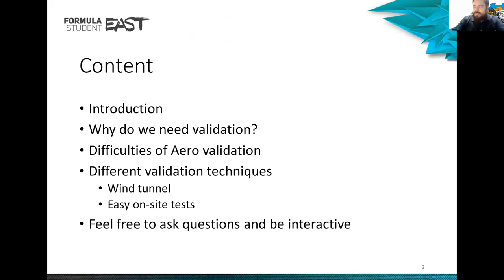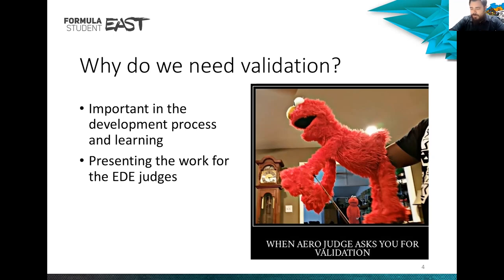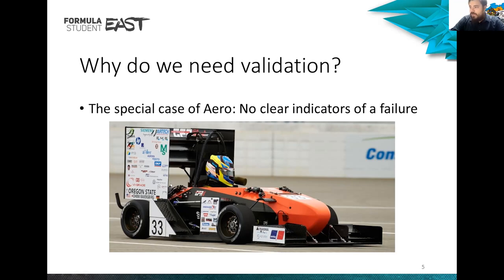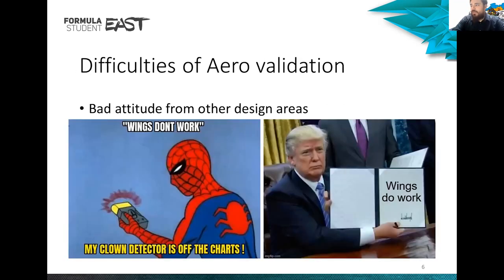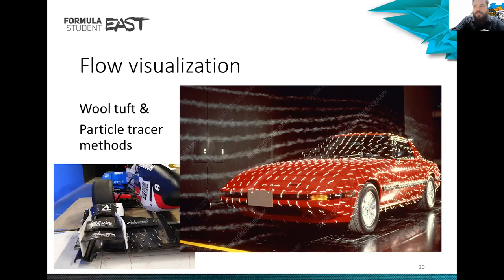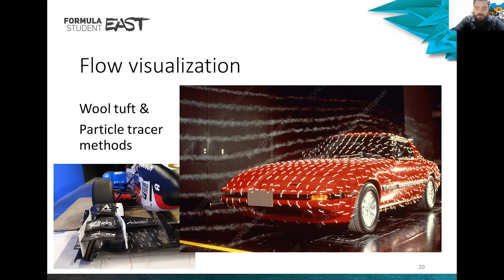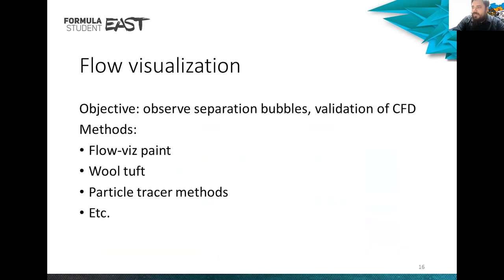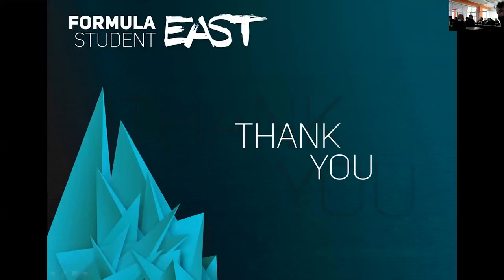Validation in aerodynamics and the story of Rimac Automobili | Tamás Lénárt, FS Autumn School '21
Tamás Lénárt, engineer of RIMAC automobili told about validation in aerodynamics and gave us a short story of RIMAC automobili (not the most-known company in Russia) - the story of success and rise to RIMAC-Bugatti owned at 1/3 by Porsche and supplier for Koenigsegg and Aston Martin (Valkyrie project)

00:00 Start
02:24 Introduction
04:14 Importance of validation
08:57 DIfficultioes with validation
11:39 Goal of validation
13:53 Basic ideas and wind tunnel
23:41 Onsite validation / some measurement technics and flow vis
43:04 Q1 Ratio between downforce and vehicle mass
45:51 Q2 Is it worth to make a complex aero package
48:39 Q3 Downforce with efficience in EV
52:08 Q4 Rear wing or streamline design
58:07 Q5 Main source of inconsistency between simulation and reality
1:02:45 The story of RIMAC automobili. Story of success
1:24:07 FS Russia feedback

Tamas Lenart is a design event leader at FS Online event and Formula Student East.

Support youtube channel:
Sberbank card: 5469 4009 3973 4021
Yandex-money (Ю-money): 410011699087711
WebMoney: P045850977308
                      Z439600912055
Your money will help to the channel.